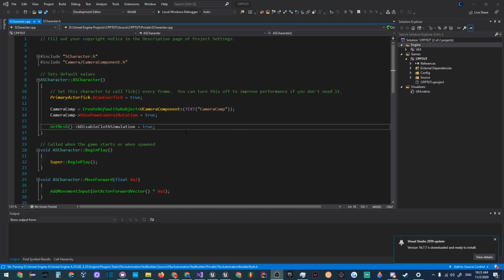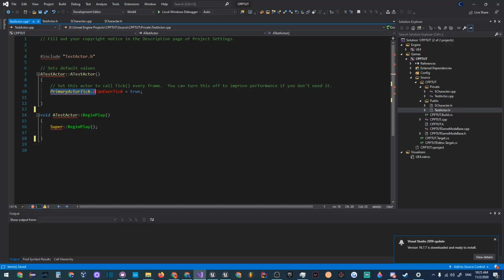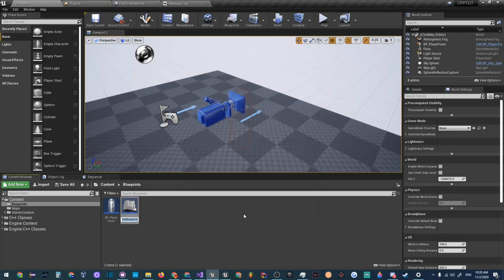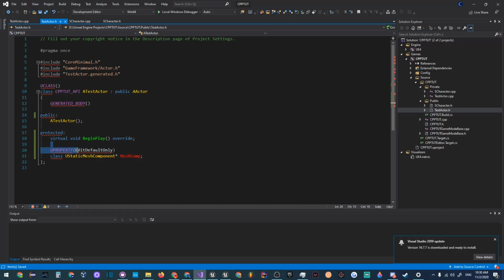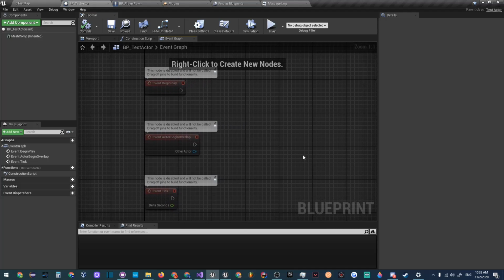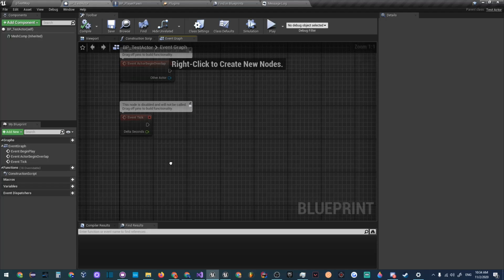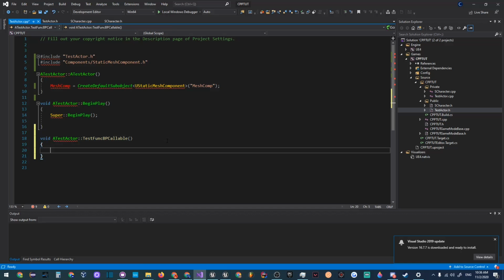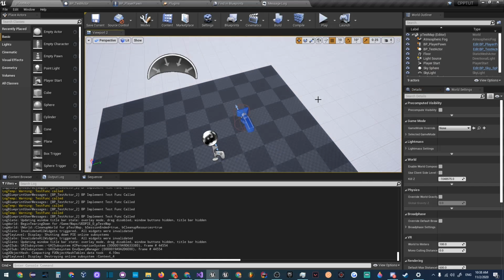Unreal Engine C++ From Noob To Pro | Part 3 | Unreal Engine Macros and the Blueprint Editor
Sorry I haven't posted in a while! If you have any suggestions, throw them in the comments down below. Have a good day :DDD

Thumbnail by CosmicJake